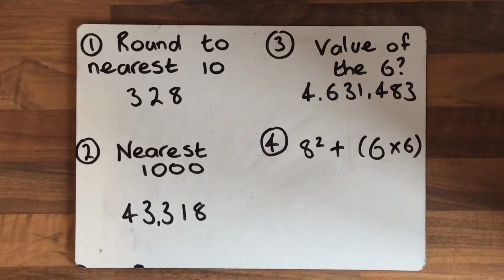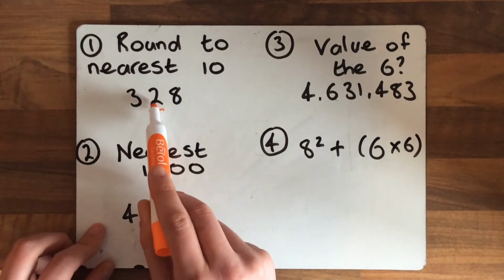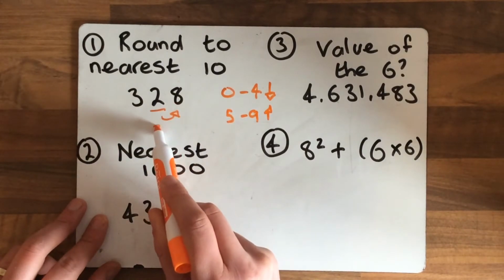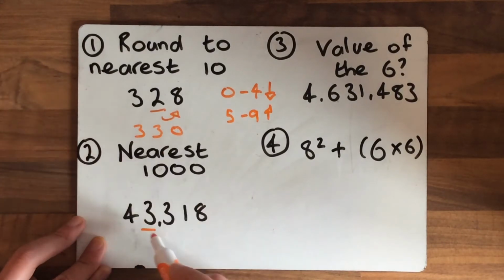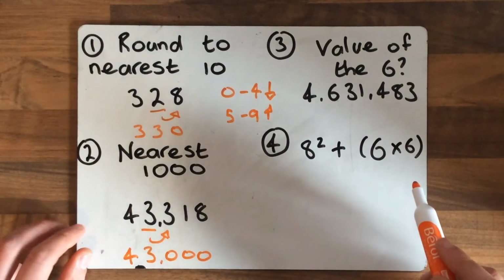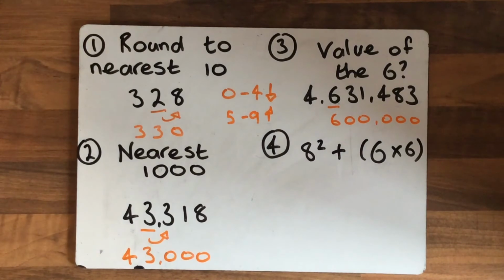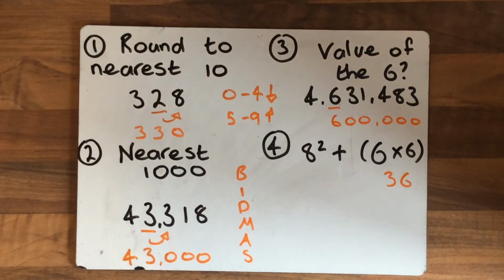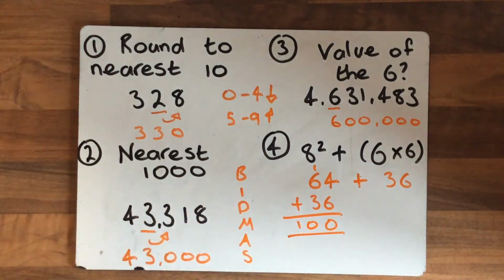Maths Starter 13.1.21